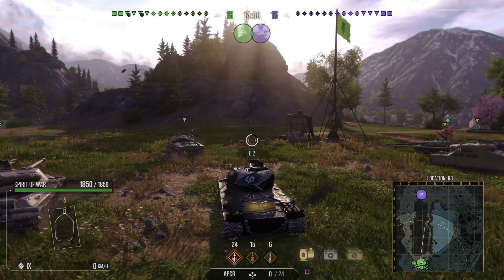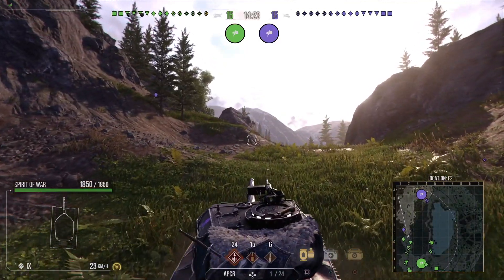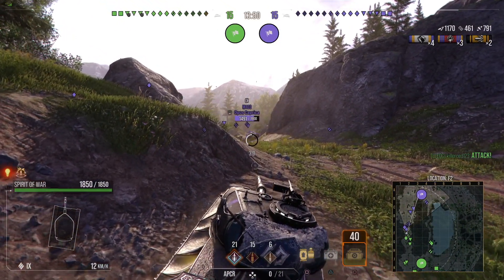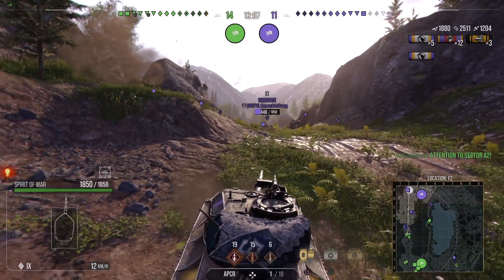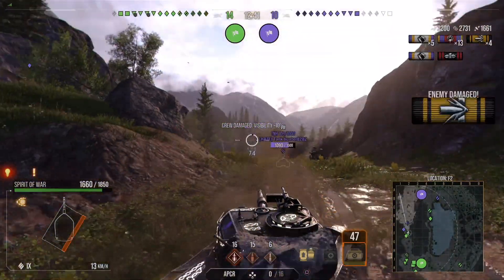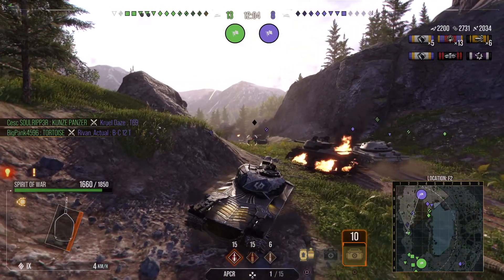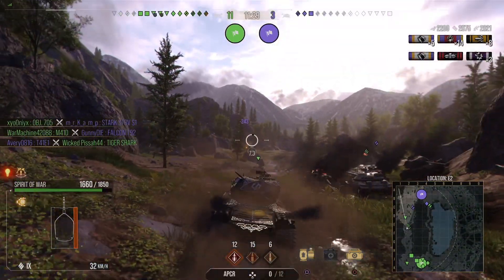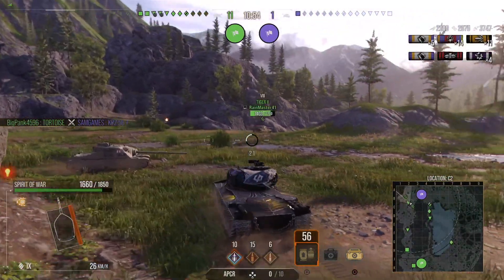Sabaton Tank Spirit of War || World of Tanks Modern Armor wot console